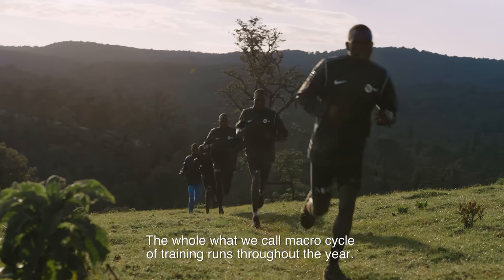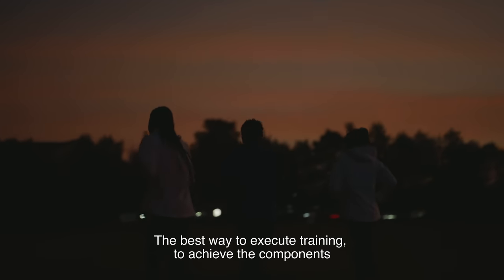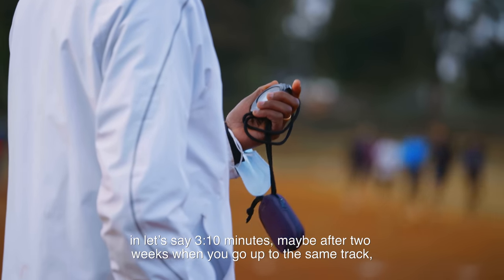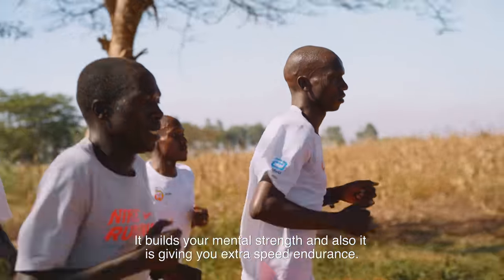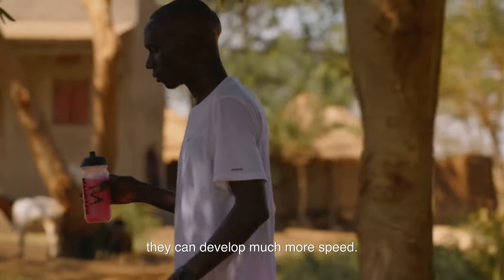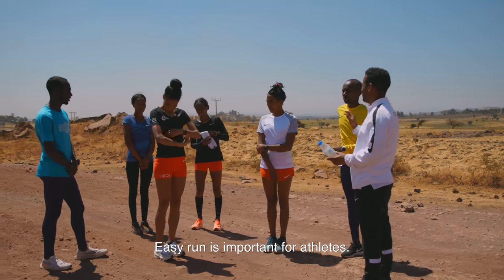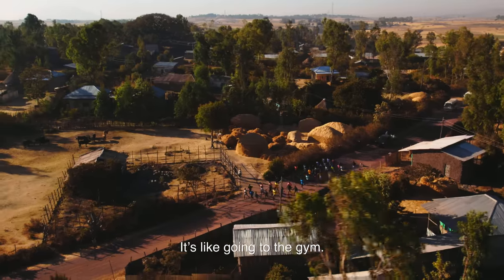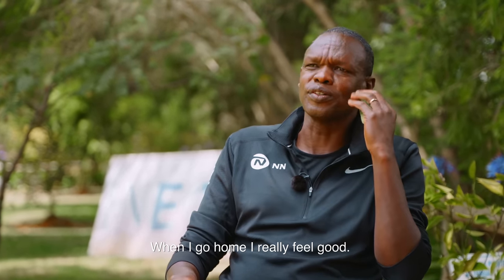Documentary | Inside the Training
Join us for a unique Inside The Training documentary from the NN Running Team and find out more about the key components in training that brought our athletes to where they are today.

The NN Running Team was launched in 2017 to provide athletes with access to better coaching, medical care and additional athlete support services. Since its inception its athletes have run world records, won Marathon Majors, and claimed Olympic and world titles. Among its star athletes include; Eliud Kipchoge, Kenenisa Bekele, Joshua Cheptegei, Letesenbet Gidey, Yalemzerf Yehualaw & Geoffrey Kamworor.